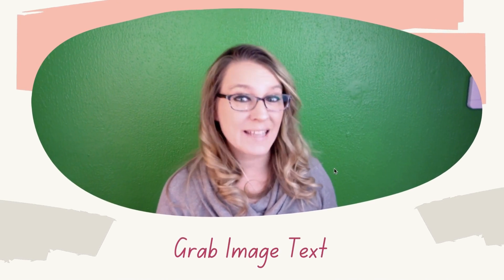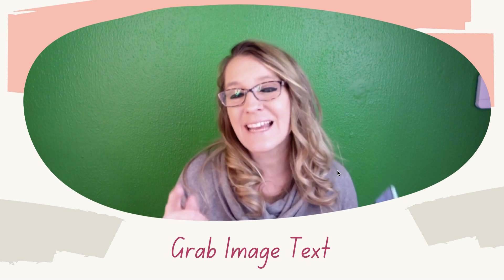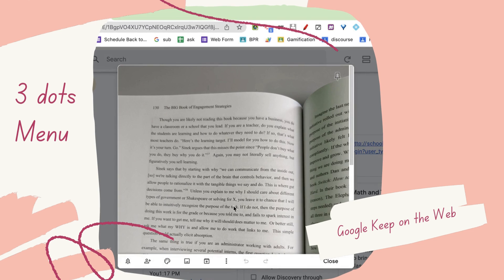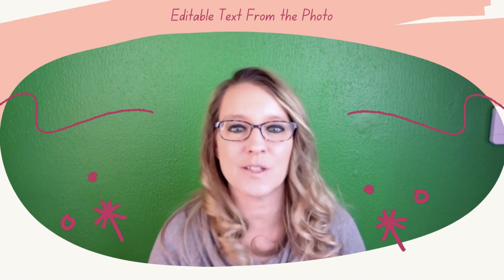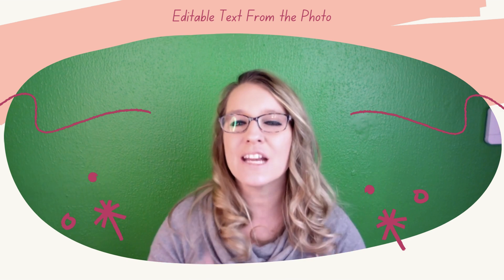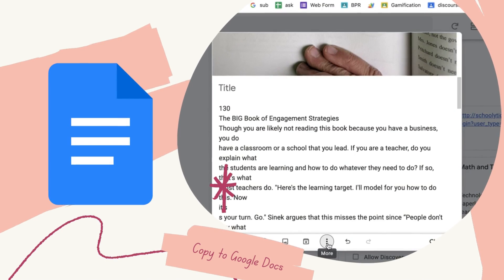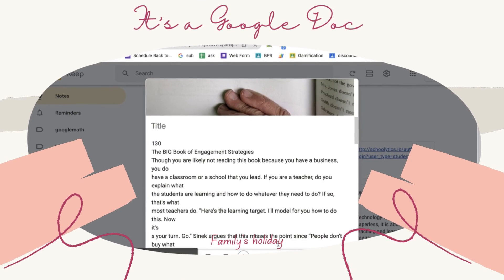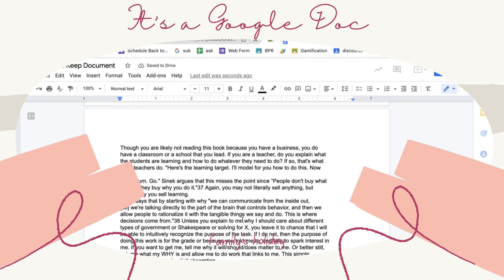Converting Paper Worksheets to Editable Google Docs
Sometimes you need your paper handouts and worksheets digitally.